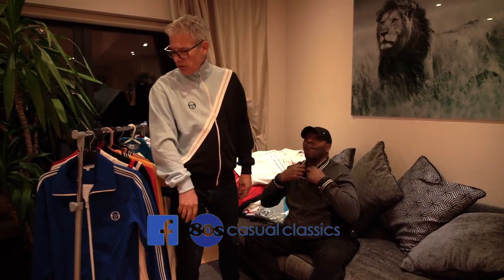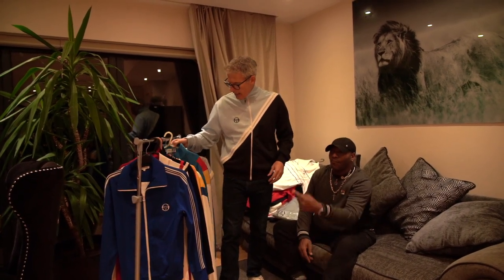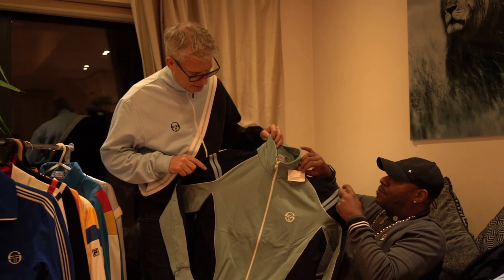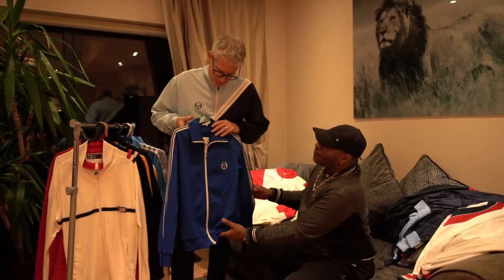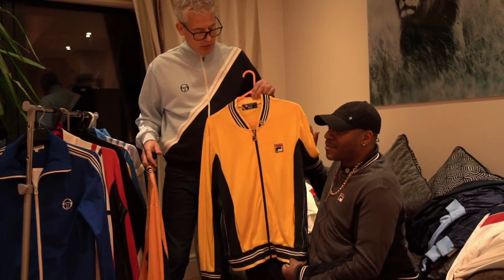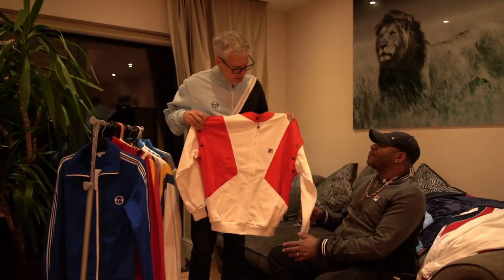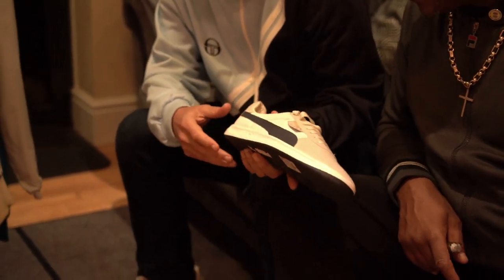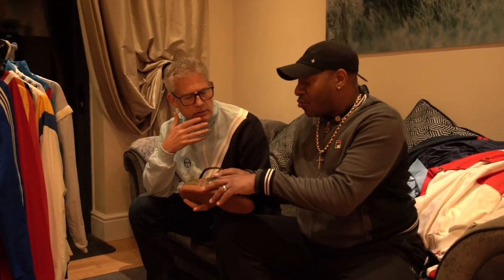Neil goes on tour to BIRMINGHAM to meet Wol Scott and view his AWESOME collection.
Neil travels around the UK to meet people with amazing collections. Part 3 is with Wol Scott in Birmingham.